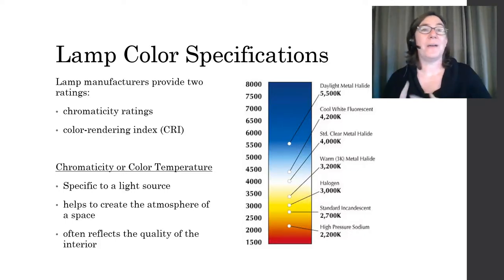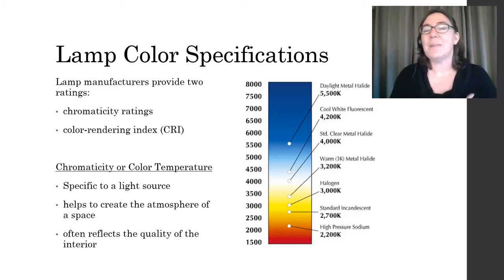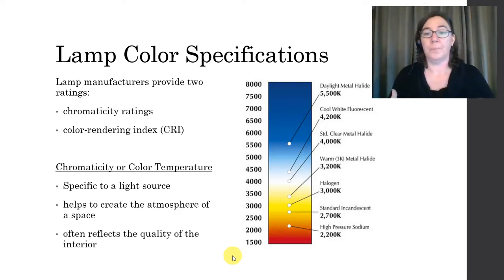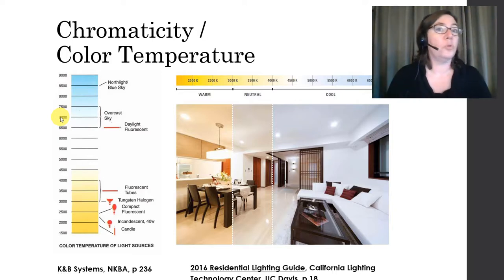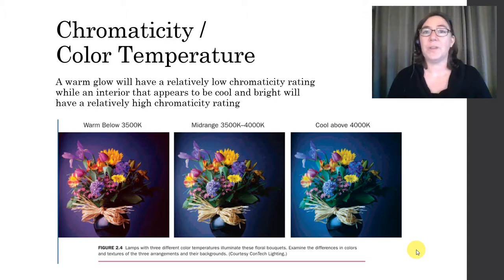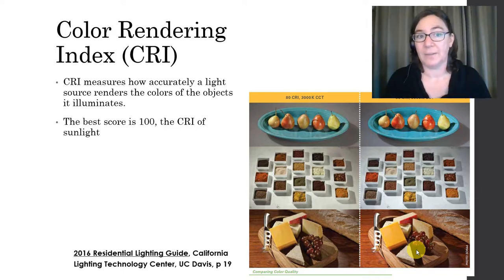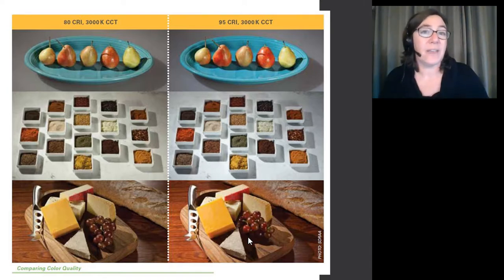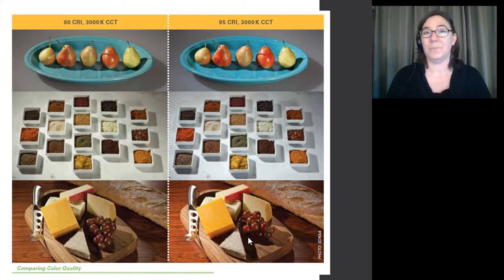Color Temperature and CRI